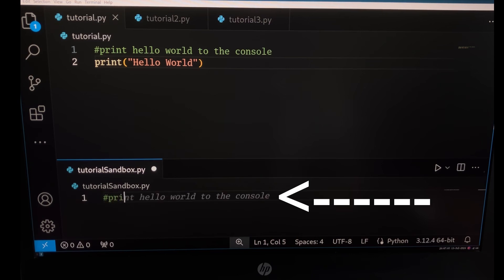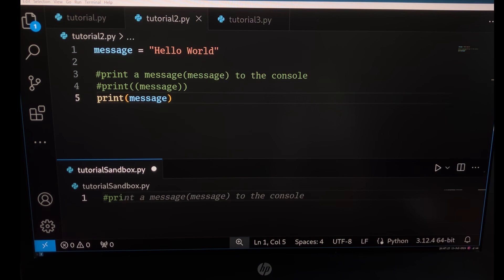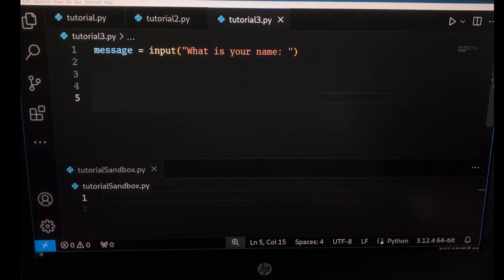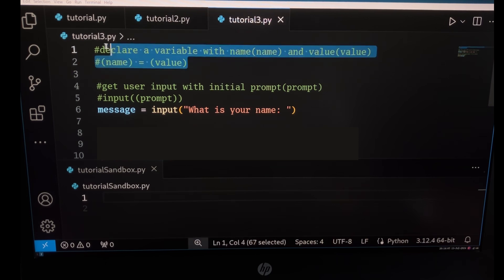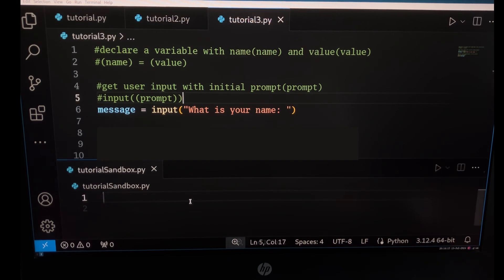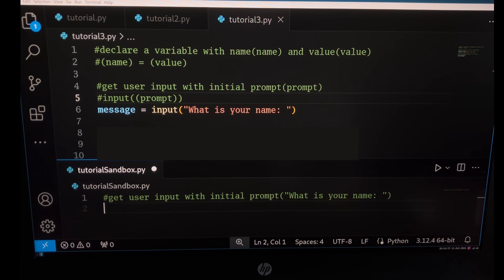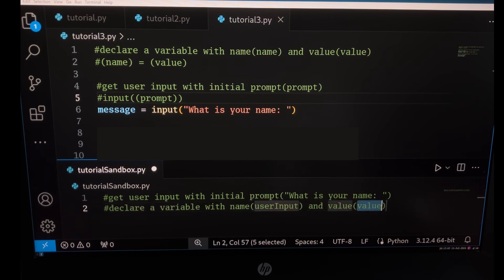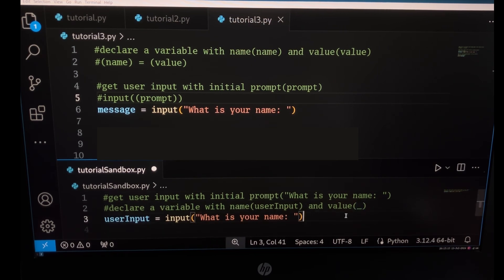Making the comments into a programming language